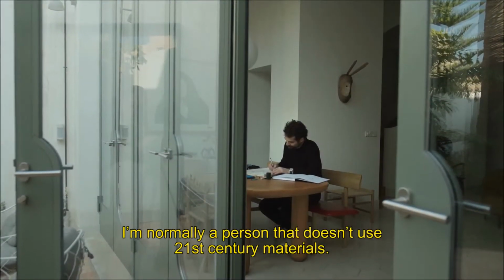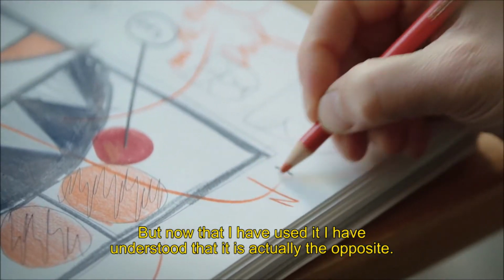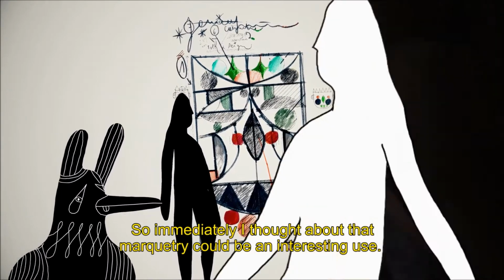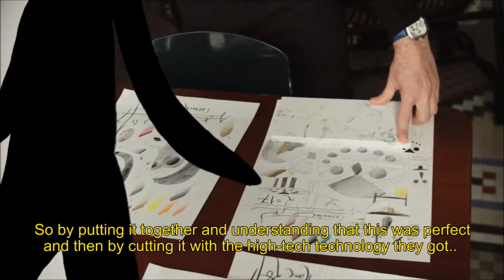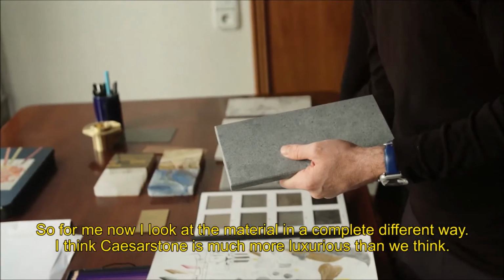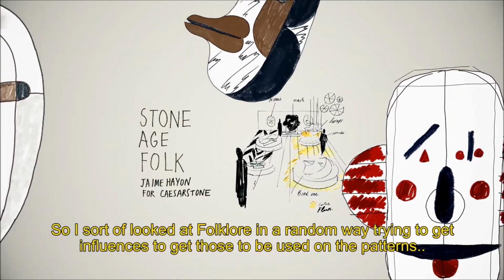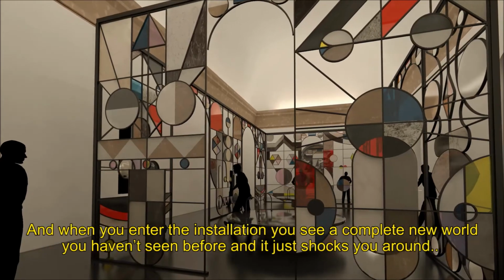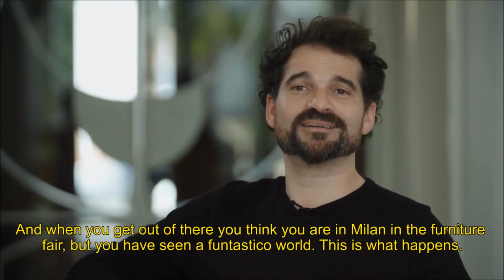Jaime's discovery of the Caesarstone material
"Now I look at the material in a complete different way", says designer Jaime Hayon about his upcoming collaboration with Caesarstone Surfaces by Hafele at Milan Design Week 2017.